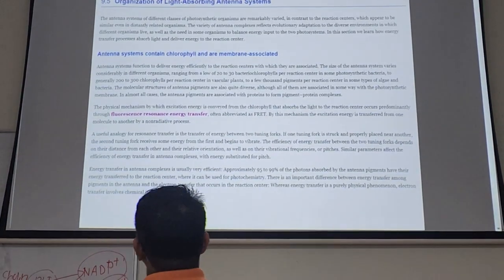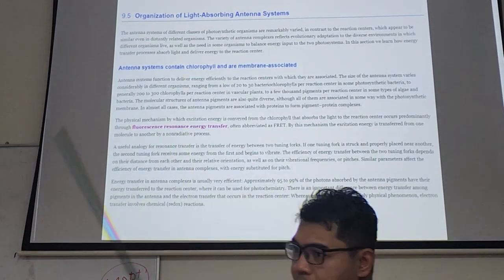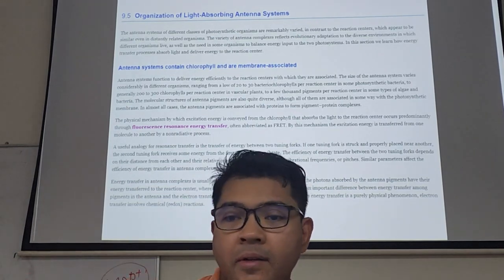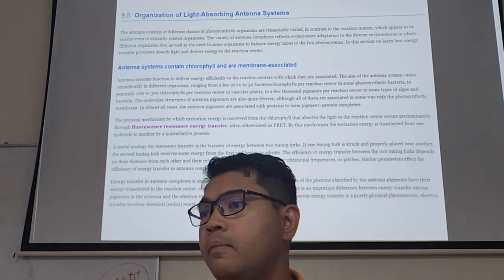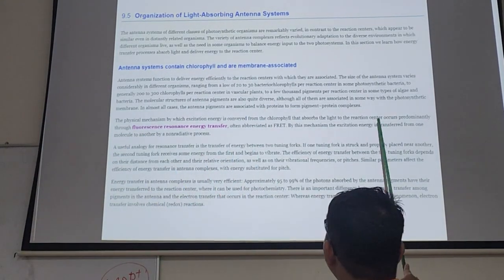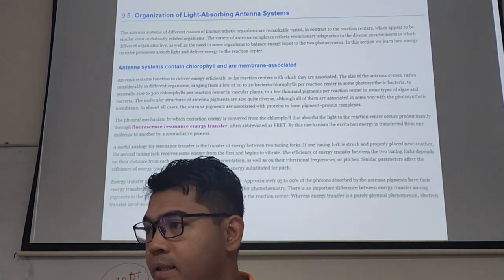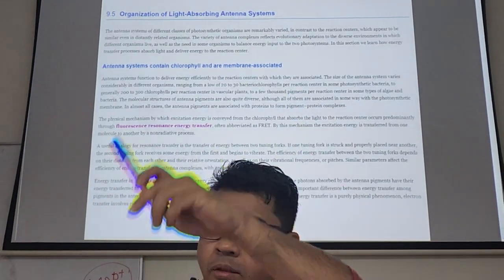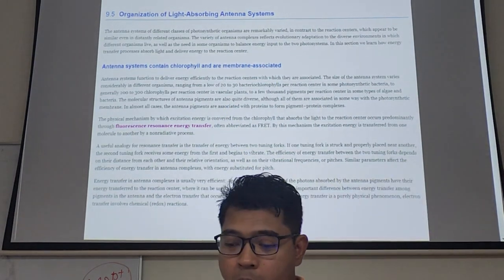Organization of Light-Absorbing Antenna System: Introduction to The Antenna System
Delivered on: 16 OCT 2023

In this session, we'll delve into the fascinating world of antenna systems and fluorescence resonance energy transfer (FRET). These concepts are fundamental to understanding how plants capture and utilize light energy for photosynthesis.

Video Transcript:
The organization of the uh an system antenna system. So, on the surface of the thylakoid membrane, in addition to the integral protein how many proteins you learn just now? What are they? PS2, PS1, Cytochrome and ATP synthase.

Okay in addition to these proteins, you have another structure to the membrane which is the antenna system. Okay antenna to send what? To to get the light somebody has to receive the light. ATP synthase is not going to receive the light yeah but there is a special story to this antenna system. Okay so this antenna system in essence it will have a number of chlorophylls per island of it. Meaning that there are many Islands on the surface. Let's say that this is the surface of your thylakoid membrane on this surface, it could be like maybe 1 million islands of antenna system and each antenna system could comprise or consist of 100 to 200 molecules of pigments. Okay one Island 200 molecules pigments molecule one island 100 molecules of pigment and and so on.

Okay and this energy will be absorbed by the antenna system for one reason so that it can direct the energy to the reaction center of an antenna system. So even though there could be a number of antenna system on a given thylakoid membrane each system will have one reaction center. Okay one raction center. Okay and the energy that is moved from one pigment to another pigment we call it FRET, fluoresence resonance energy transfer okay and this is nonradiative. Okay non- radiative meaning that it's purely physical meaning that one molecule absorb light energy and then it will vibrate and this vibrate will be sensed by the adjacent molecule to it and it will start to vibrate together it's pretty much like a tuning fork. You bang a tuning fork one tuning fork is “ngeeet” and then you have another tuning fork, if you touch them together, some of these frequency will be transfer to the second and then this one will “ngeeet” as well right and so on. But of course this one will “ngeeet” in a lot more calmer relax compared to the first “ngeeet” that “ngeeet” is called vibrational frequency.

Maybe it's mentioned in here somewhere I don't know maybe it's mentioned somewhere are a vibration of frequency oh at least you know I'm not scamming you.

Reference book: Plant Physiology and Development 7th Edition
by Lincoln Taiz, Ian Max Møller, Angus Murphy, Eduardo Zeiger